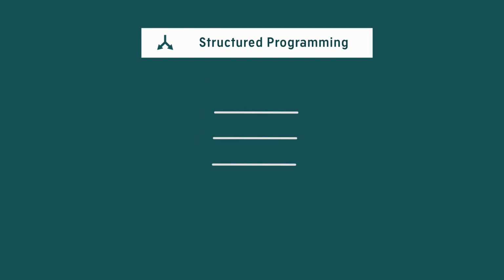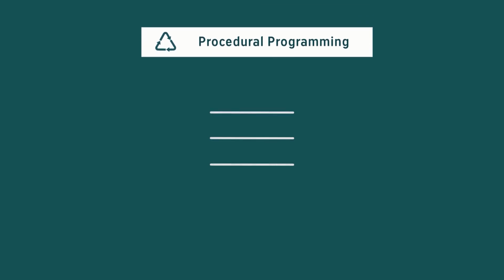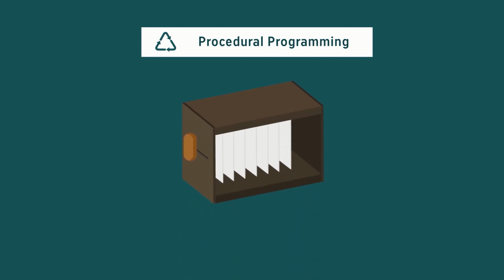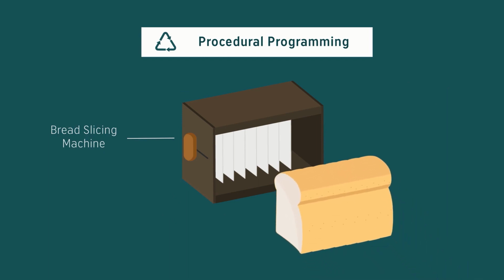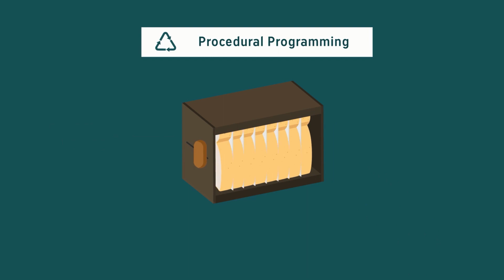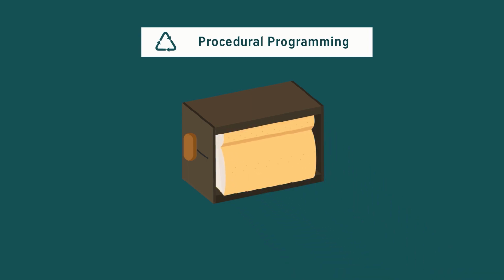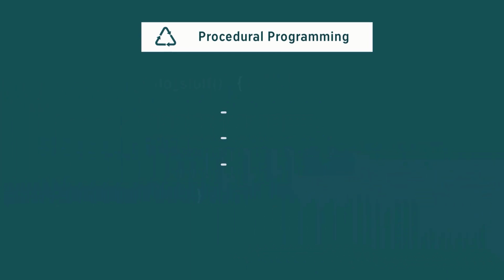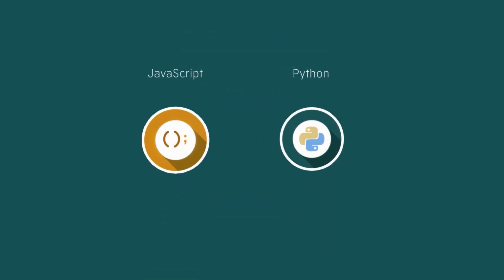Programming Paradigms: Procedural Programming.